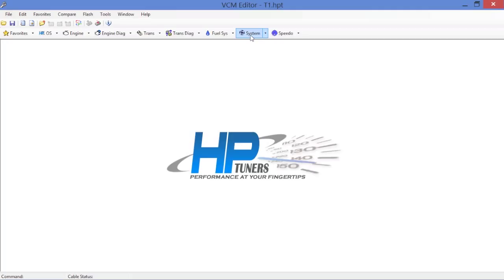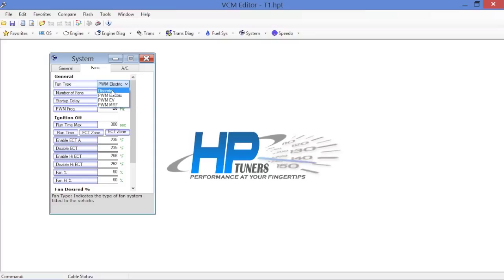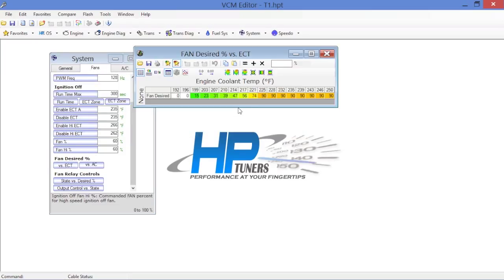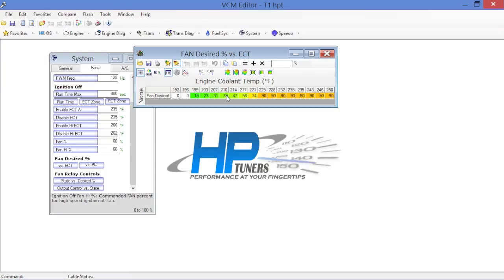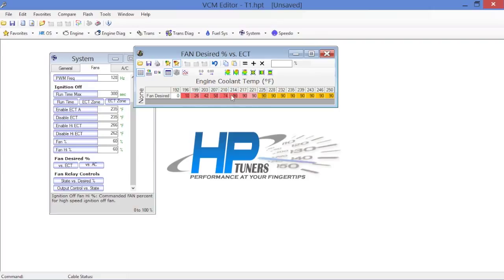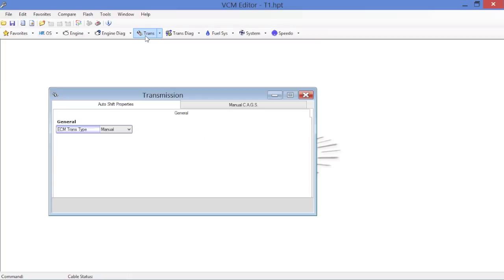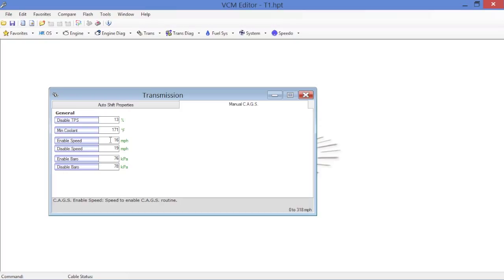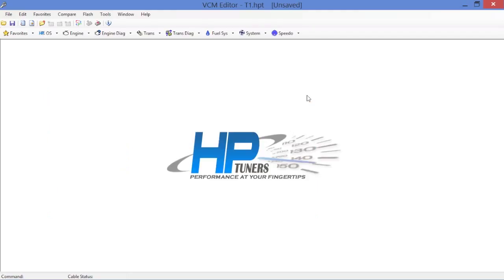GM GEN IV TUNING SETUP SYSTEM SETTINGS & TRANSMISSION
GM Gen IV Tuning: SETUP - System Settings and Transmission. In this video we show you step-by-step how to modify the cooling fan function as well as eliminate the skip-shift function (CAGS). This applies to E38 and E67 ECMs used on 2006-up LS2, LS3 and LS7 engines.